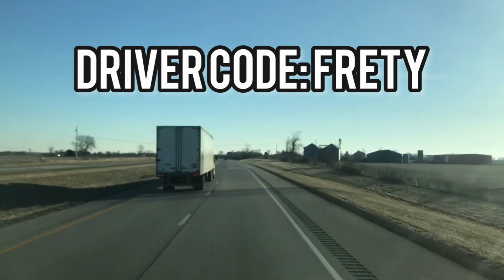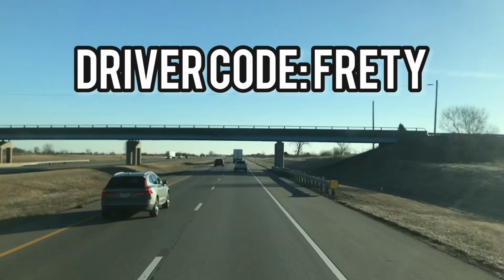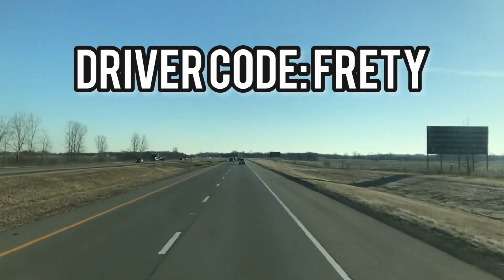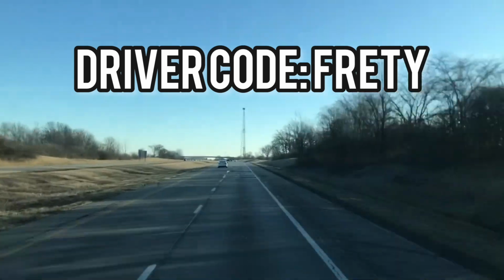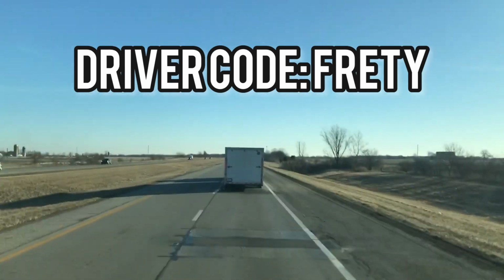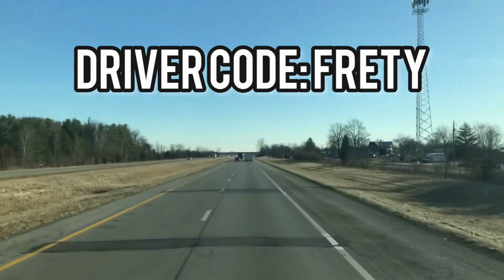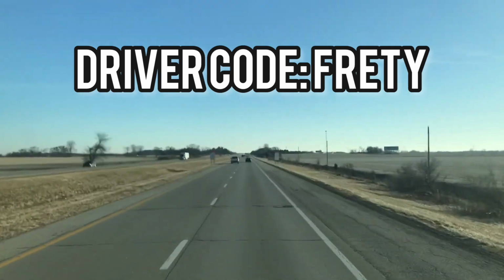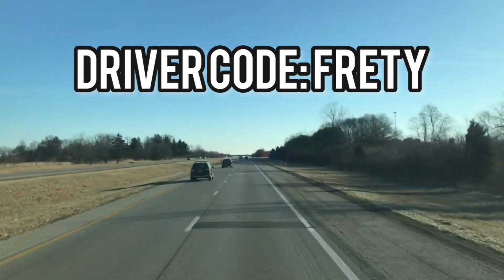The Percentage Of Drop And Hook At Crete Carrier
Welcome to The Living Freed Channel. In this video I share some information about the trucking company that I drive for Crete Carrier.

Crete Carrier Driver Code: FRETY